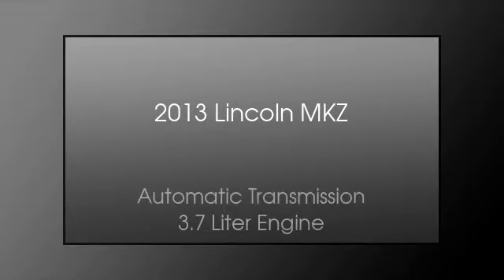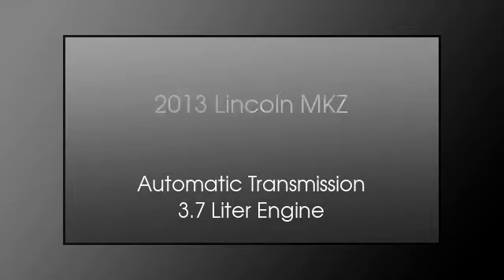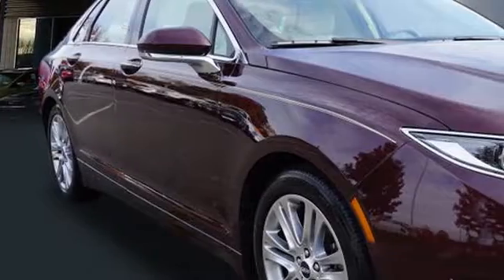2013 Lincoln MKZ